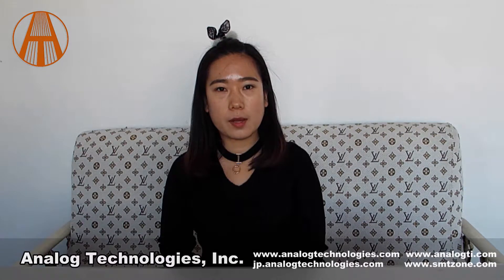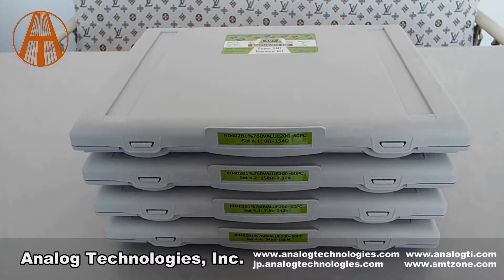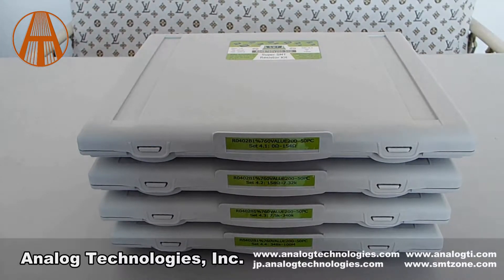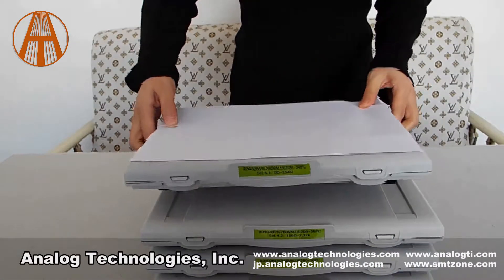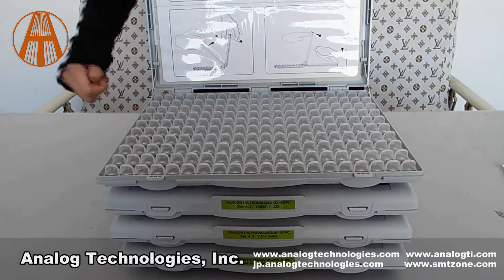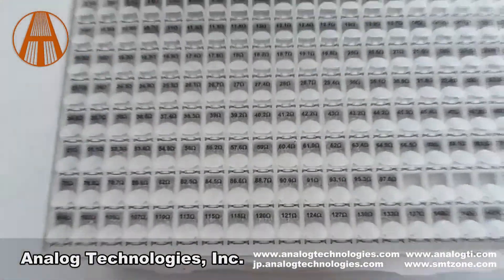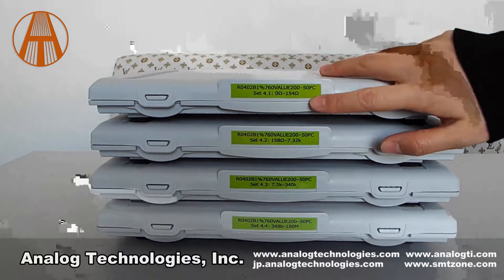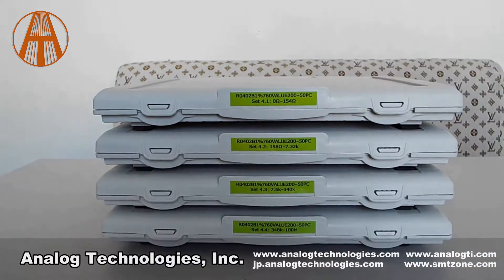New 0402 Resistor Kits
New SMT Resistor Kit is based on our newly developed Super Kits Enclosure SK200, which has 200 compartments for enclosing SMT components, such as chip resistors, capacitors, inductors, diodes, triodes, LEDs, ICs, etc. The top cover of SK200 can not only be placed horizontally on the bench top, but also fixed in about 91°~130° after opening.
If you want to know us more, please visit our web